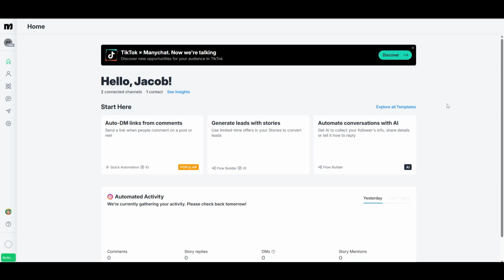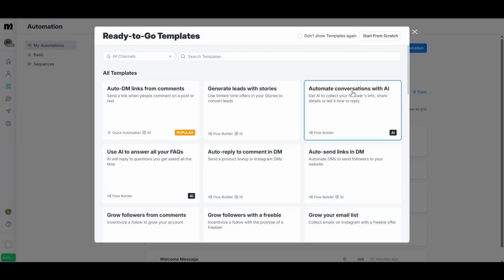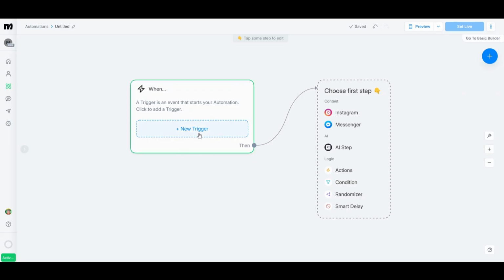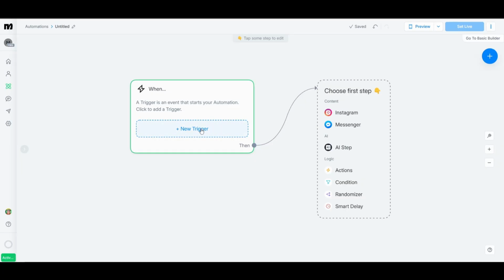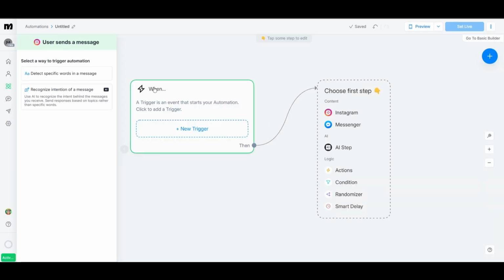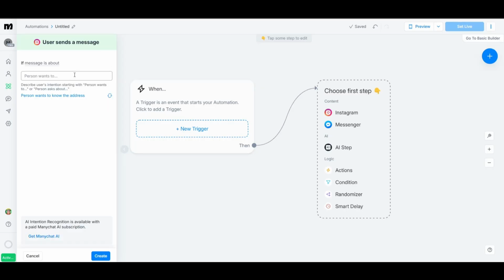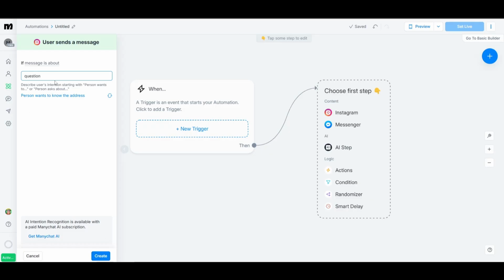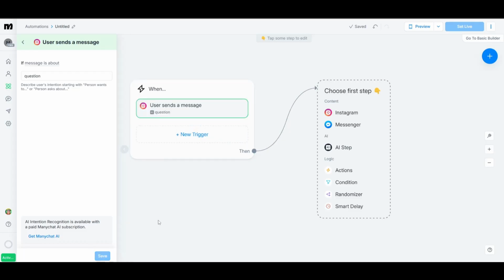How to Create ManyChat Triggers (Step-by-Step Tutorial)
Want to automate responses in ManyChat? In this quick tutorial, I'll show you how to create ManyChat triggers to enhance your chatbot automation. Whether you're a beginner or an advanced user, this ManyChat tutorial will help you set up triggers easily. Watch now and start automating!